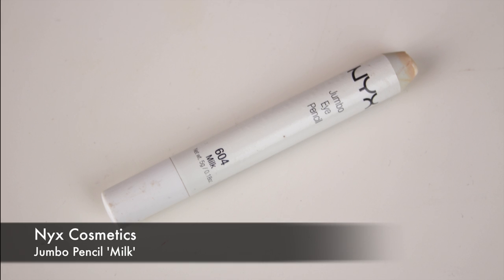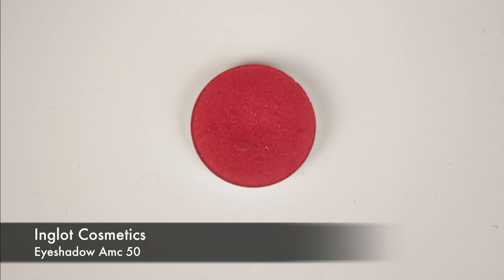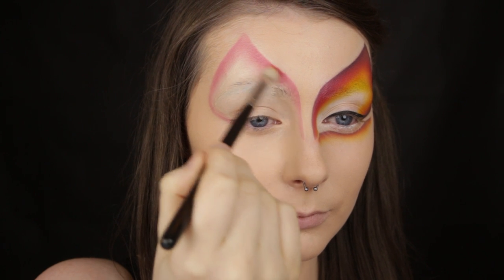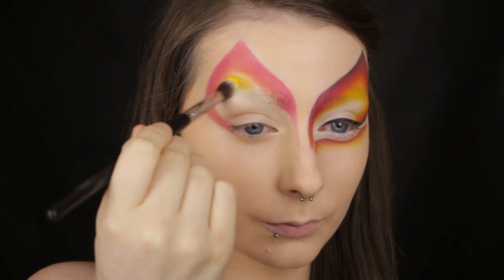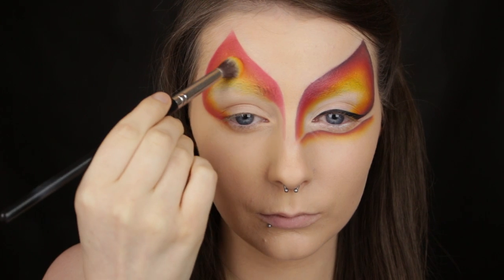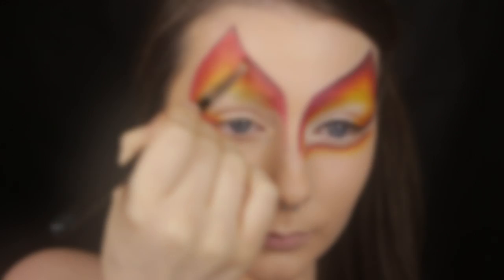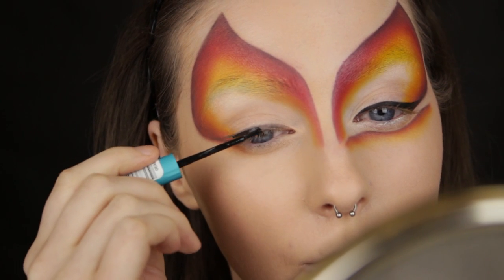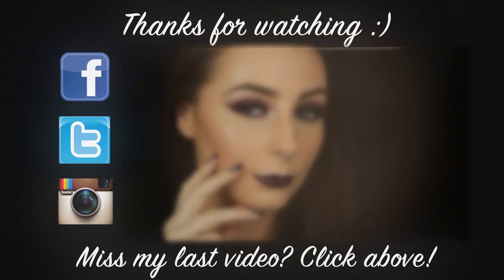Cirque du Soleil Inspired Makeup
Hi Everyone! *Don't forget to watch in 1080p*

I'm back today with a Cirque du Soleil inspired makeup look. I hadn't actually planned on uploading this makeup look this early, I was going to wait until nearer Halloween time. However, on Thursday I tried out a new brow product from Essence and it didn't agree with my skin. It irritated my skin quite badly and resulted in flaky skin throughout my brows. mmmm attractive haha! So basically a typical makeup look was out of the question and I had to improvise!

Prior to filming I exfoliated the bejaysus out of my brows and then applied a layer of Pritt Stick (washable glue) and some concealer on top, not to block out my brows more so to cancel out the colour of them. This didn't really go according to plan because of how irritated my brows were, the products didn't take very well which was why I didn't show it in the video!

The inspiration behind this look came from an image I had seen online of a look created by a makeup artist at Comic Con back in 2012. I fell in love with the look and had to give it a go for myself, the makeup artists name is Kathleen Price and I'll leave a link to the feed of pictures encase you would like to check them out!

I hope you enjoy the makeup look and if you have any Halloween requests for this year, let me know!

Also, sorry there wasn't a video up last Friday. My Mams anniversary fell on the Thursday and I wasn't really up to filming. Thanks for understanding! x

Products Used:
Eyes  👀
Nyx Jumbo Pencil 'Milk'
Inglot Cosmetics Eyeshadow AMC 50 (red)
Inglot Cosmetics Eyeshadow AMC 51 (orange)
Inglot Cosmetics Eyeshadow AMC 60 (yellow)
Inglot Cosmetics Eyeshadow AMC 64 (black)
Essence Felt Tip Eyeliner Pen
Essence Liquid Ink Waterproof Liquid Eyeliner
Penneys Double Trouble False Eyelashes

Face 😄
Avon Ideal Flawless Foundation 'Light Pink'
E.L.F. Studio High Definition Powder
MUA Pressed Powder Shade 4

 Lips 💄
The Body Shop Lipstick '101 Colour Crush'
Flormar Revolution Lipstick 'Provocative Orange'

Eimear McElheron

Love,
Eimear x